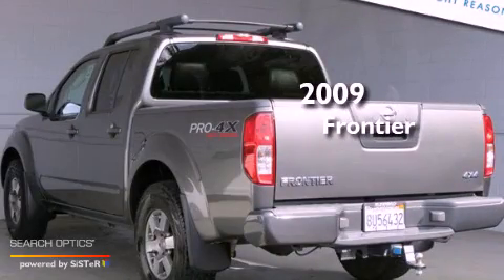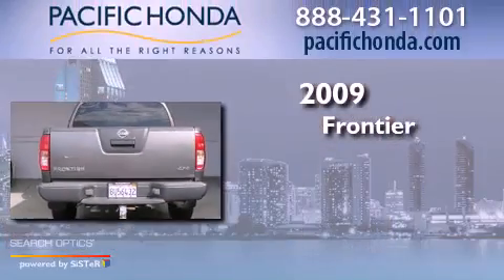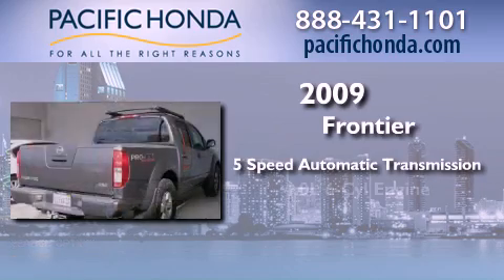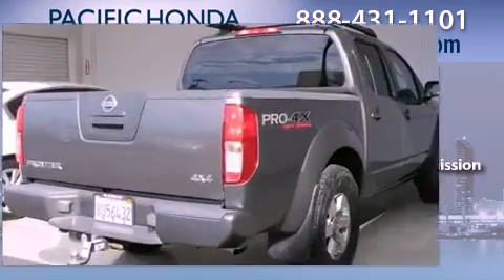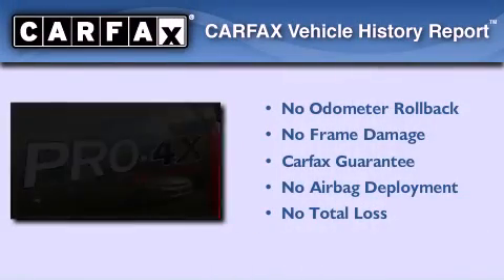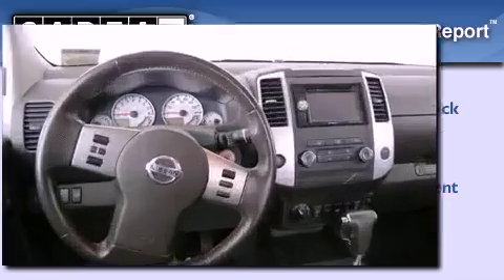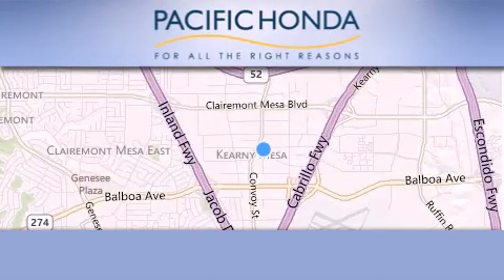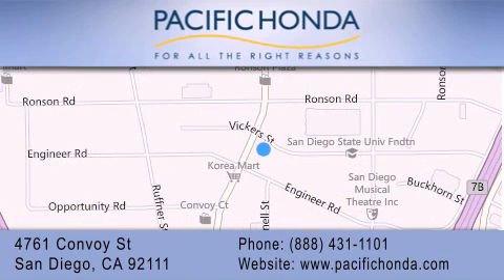2009 Nissan Frontier San Diego CA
Year : 2009
 Make : Nissan
 Model : Frontier
 Engine : 4.0L V6
 Trans . : Automatic 5-Speed
 Exterior : Storm Gray
 Miles : 66,157
 Interior : Steel w/Leather Seating Surfaces
 Stock : 20067A